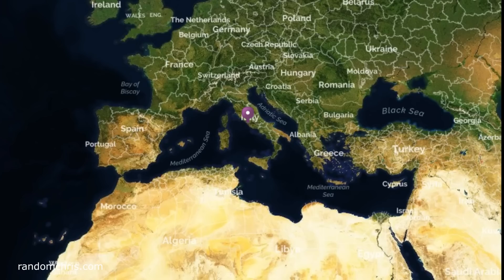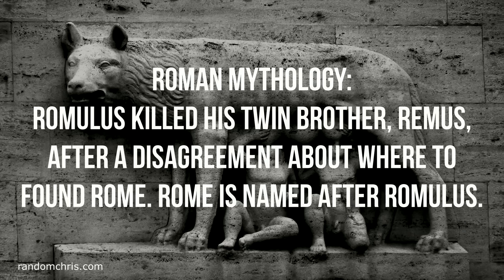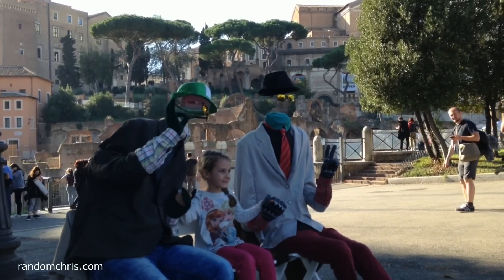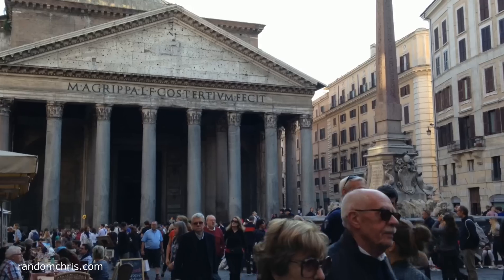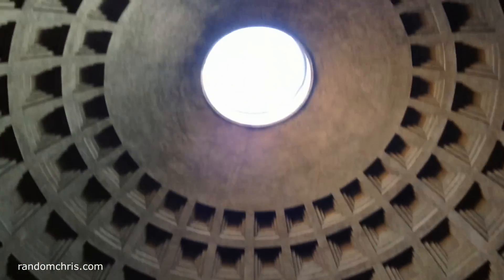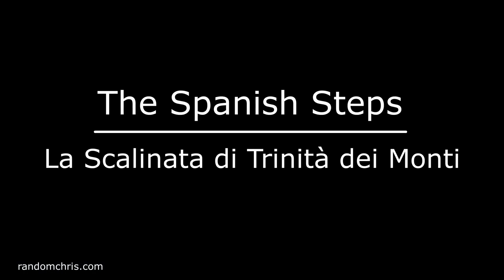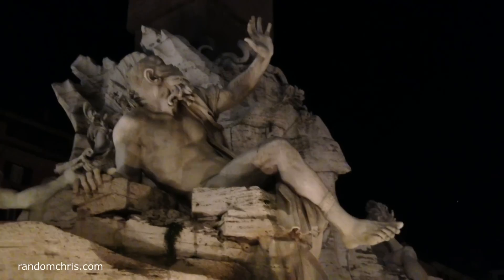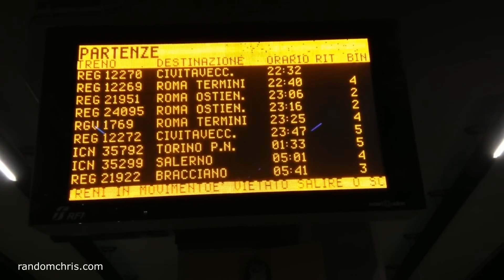Rome in a Day (Informative Travel Vlog)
Here is an informative travel vlog about the spectacular city of Rome, Italy. My Italian wife helps to give us an insider perspective on this breathtaking city!

In this video we visit the following sights:

• The Mouth of Truth
• Circus Maximus
• The Colosseum
• The Altar of the Fatherland
• The Pantheon
• The Trevi Fountain
• The Spanish Steps

We share our entire day with you and try to include a little bit of the history of Rome in a few parts of the video.

If you want to know more, check out my website post, where you can see a map of our walking tour of Rome and details of how we got such cheap accommodation - with free spa, swimming pool and jacuzzi use!

If you enjoyed the video please share it to spread the love!

Cheers!
Chris 👍